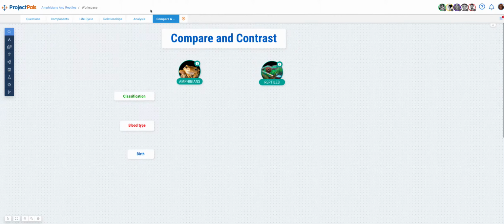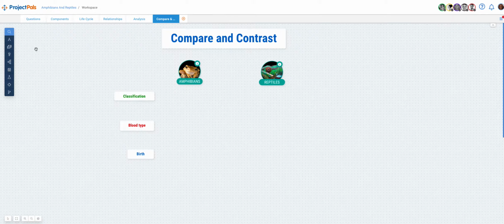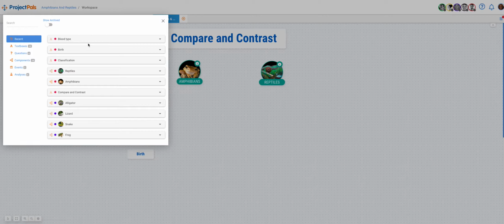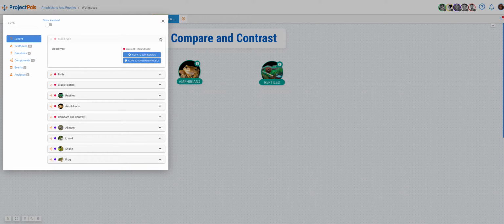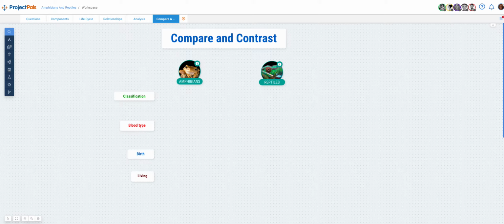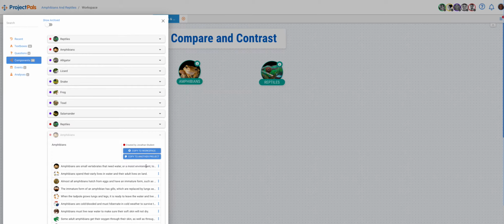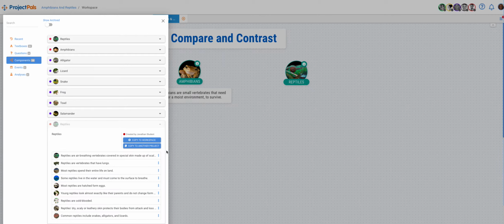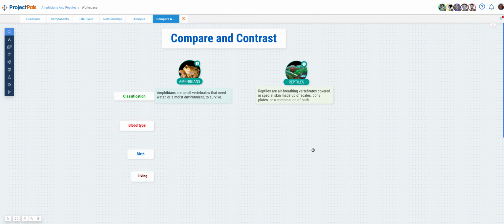How to use the content library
In this project we will describe how to use the content library in Project Pals